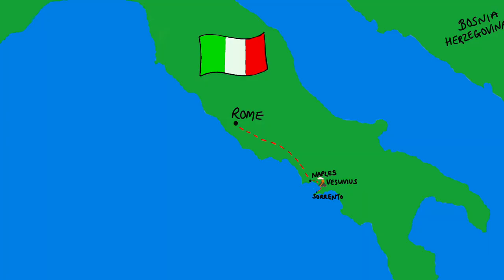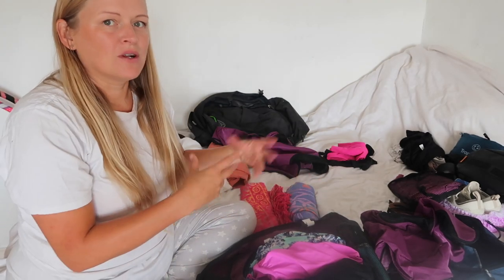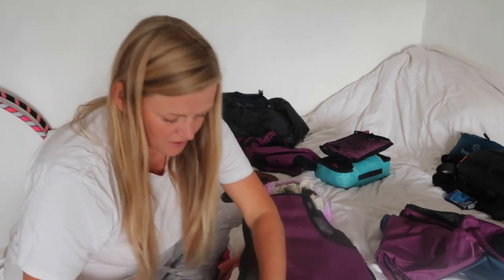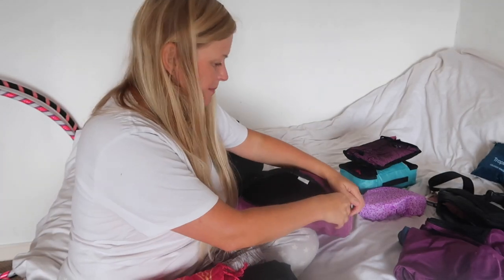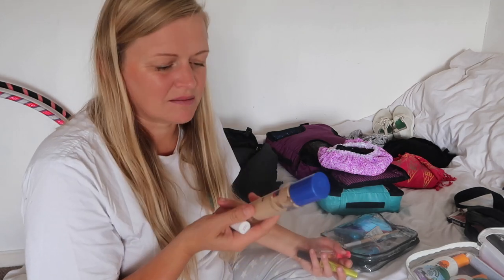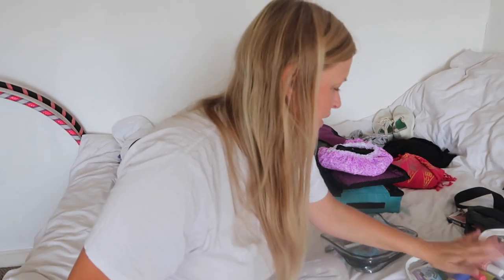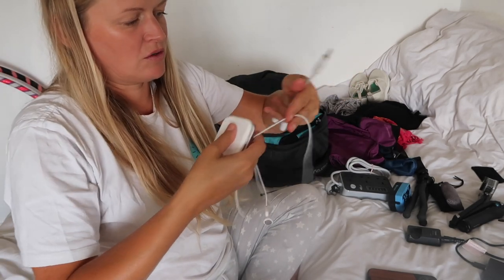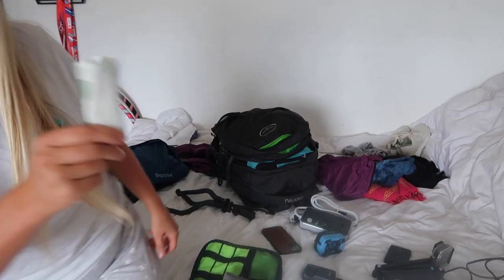Pack with Me for Europe | Carry On Only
I'm off to Italy for. 3weeks :) Pack with me my carry on only bag.
Liquids bag
Tangle Teezer
Bamboo toothbrush
Travel razor
Water bottle
Packing cubes
Power strip

🏬 Amazon StoreFront for products I love

DEALS 🤑
💰 Cash back on all online purchases (so far I've received over £800)

🏬Amazon Store
(it's your support that allows me to continue creating content for this channel, thank you so much in advance ❤️)

📸 CAMERA EQUIPMENT
Vlog camera
Go Pro

📹 CHAPTERS
00:00 Intro
01:04 Backpack
02:09 Clothes
12:24 Toiletries
26:48 Electronics
31:25 Packing it up

ABOUT US 🙋🏻‍♀️
We are Sara and Stephen, a UK mum and son based in a small English town near Liverpool.
In 2016 we sold most of our things, we quit our job and school and set off on an adventure of a lifetime to South East Asia.

We are passionate about travel, adventure, compassionate living and creating your dream life. After over a year of full time travel Stephen decided he wanted to attend public school back in the UK so our full time travel adventure came to an end and we settled back into life in cold, rainy England.

We are now a foster family providing a warm, loving home for children in need.

We try to pack as much family adventure into our days as possible and share videos from fantastic family friendly places around the world.

We post a new video Friday 6pm